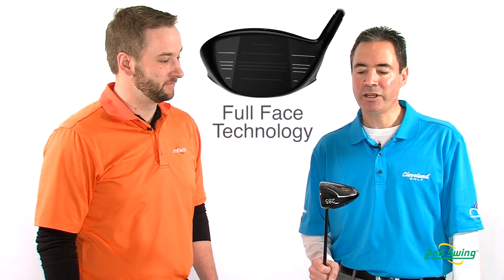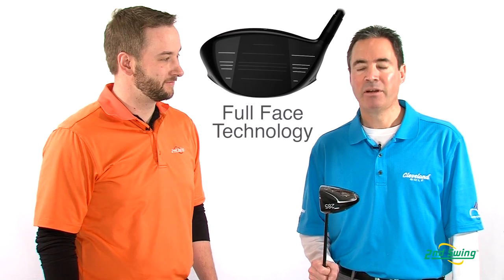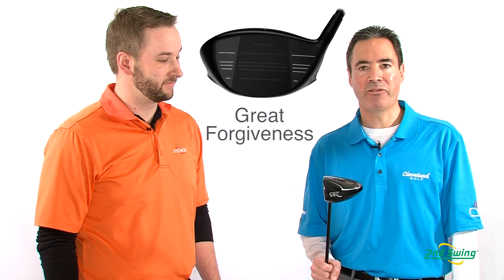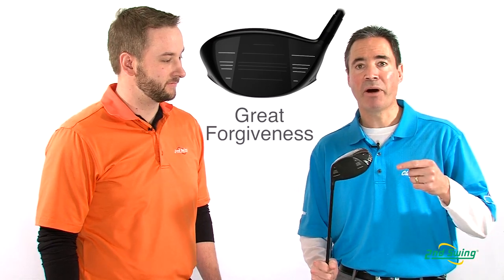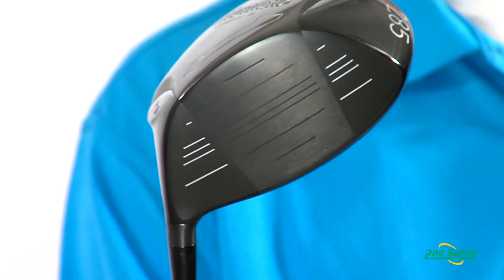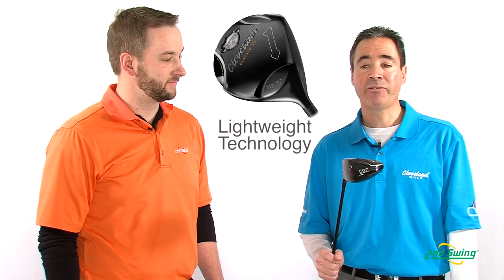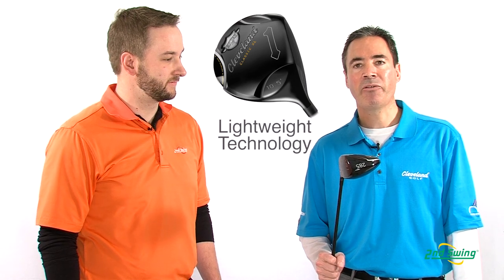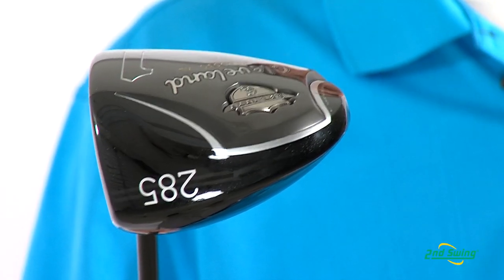Cleveland Classic XL Driver Review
2nd Swing Golf club expert Pete Karle reviews the 2013 Cleveland Classic XL Driver with Rudy Regalado of Cleveland Golf.